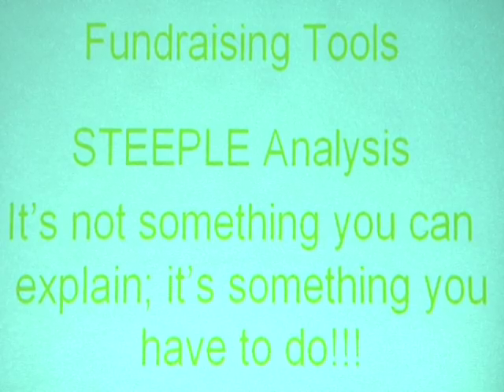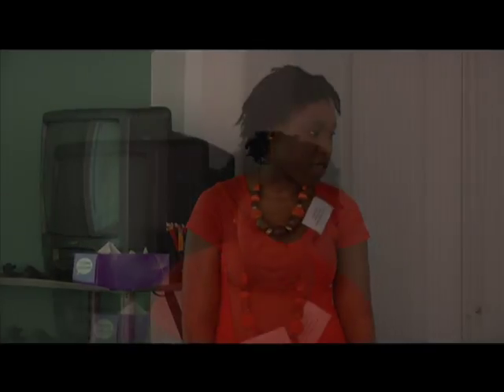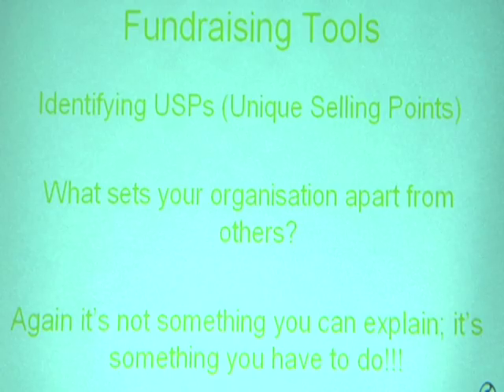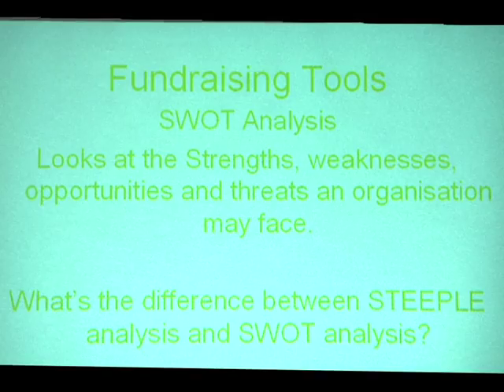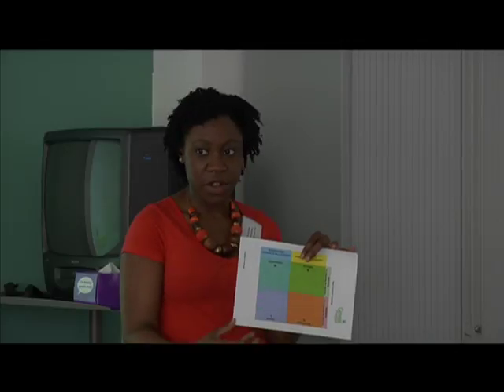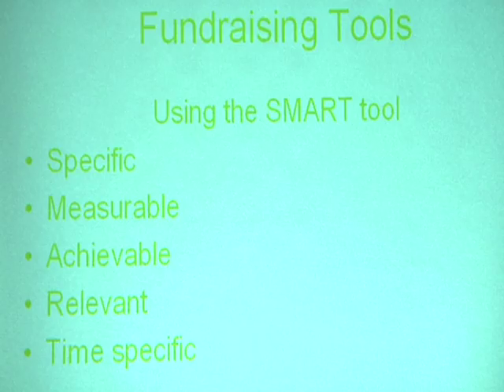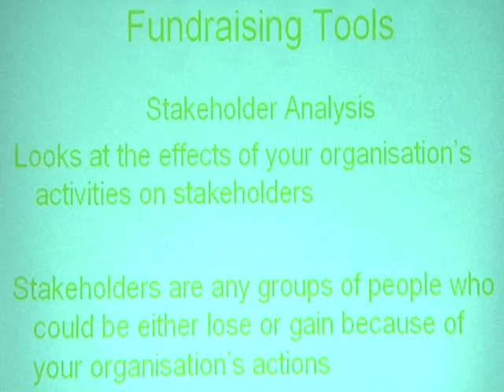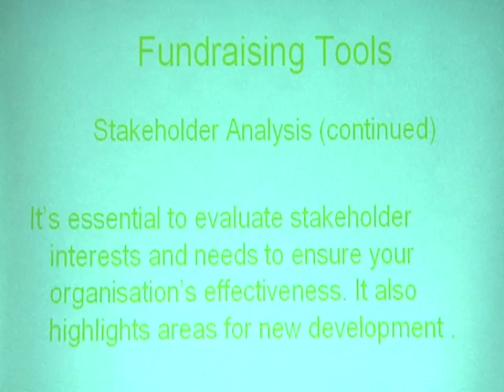Fundraising Overview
Fundraising Tools